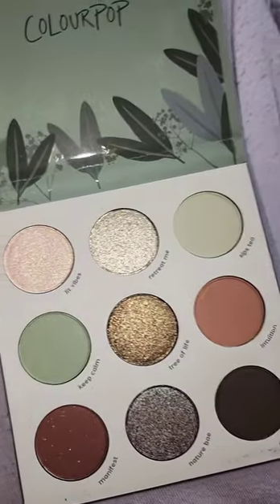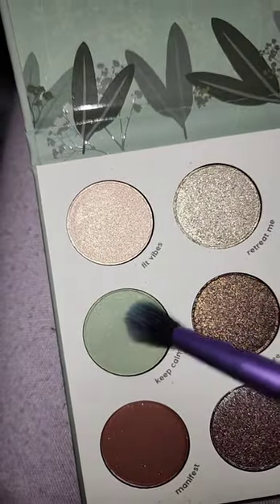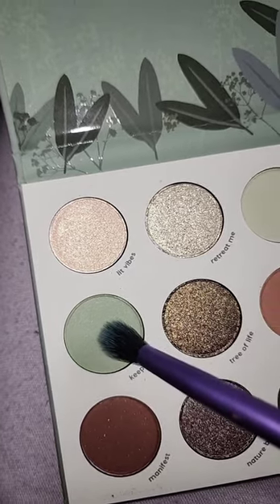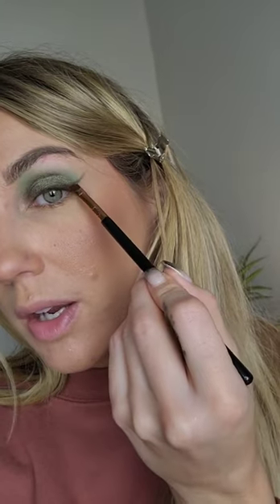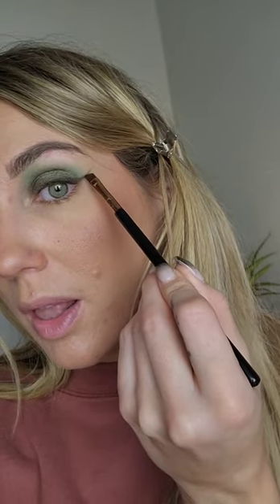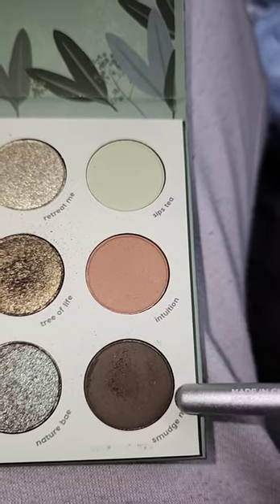sage the day grwm